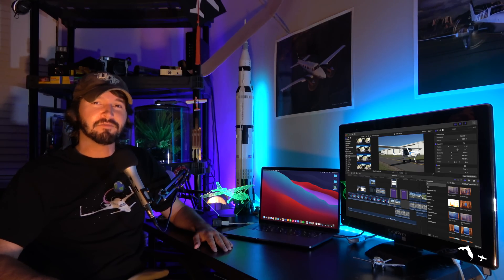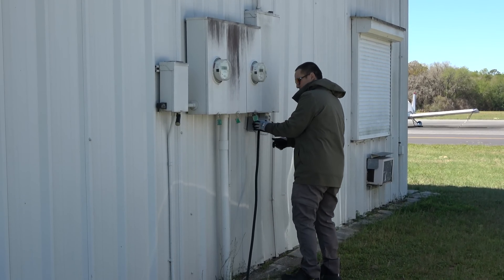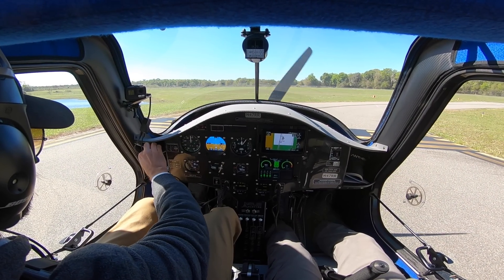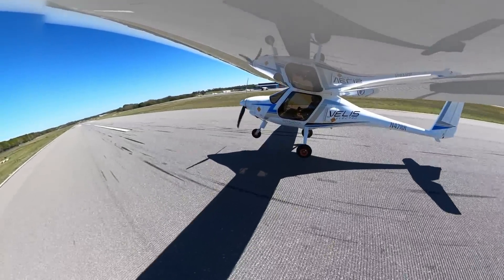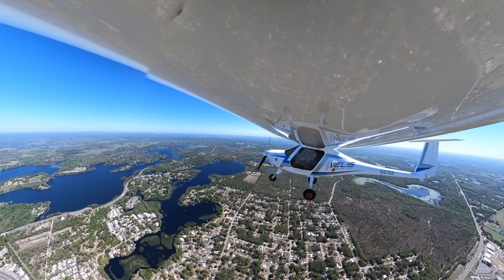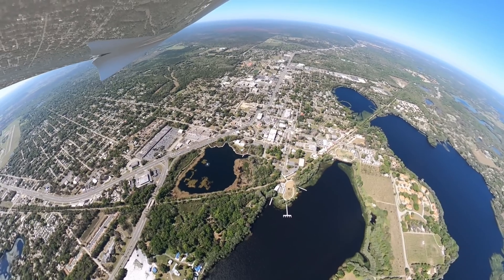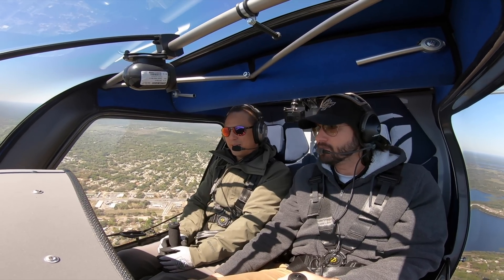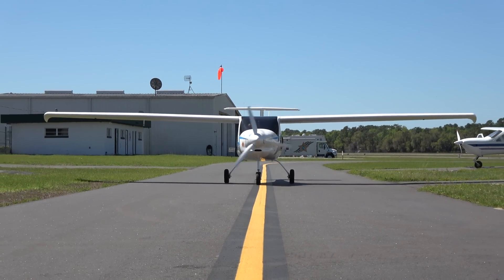I was wrong about Electric Airplanes…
The Pipistrel Velis Electro is the Tesla of the Sky. It is the only certified electric airplane today, which is now available FOR SALE in the USA too as a factory built airplane. We talk about the performance,  motor, battery, power, and flight time of the Velis Electro, then we take it for a flying to see if electric airplanes are the future of flight.

Right Rudder Aviation / Pipistrel Distributor
Pipistrel-RRA.com
RightRudderAviation.com